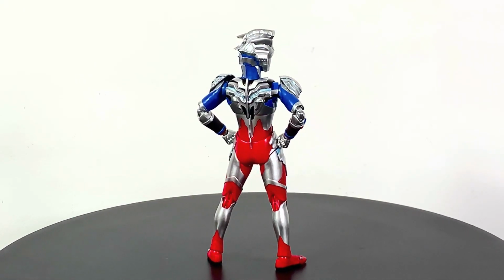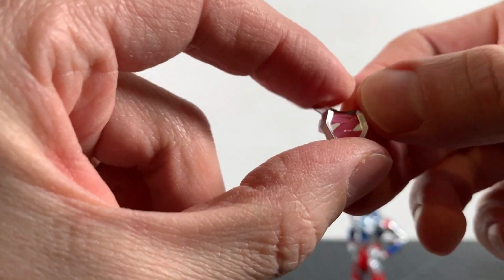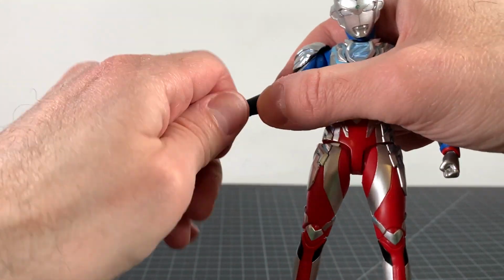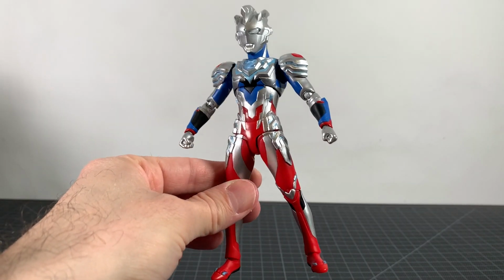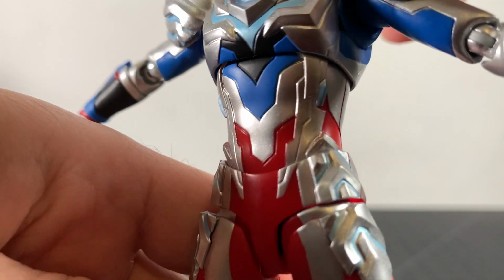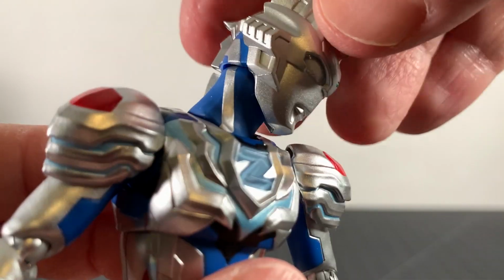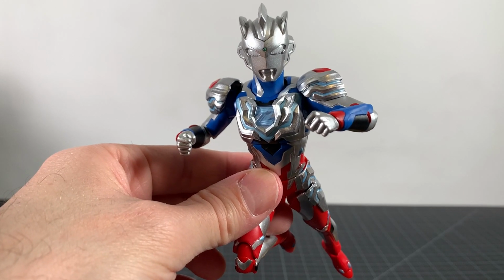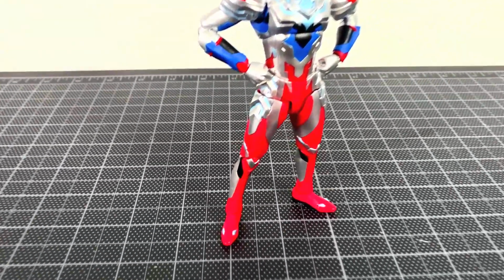S.H. FIGUARTS ULTRAMAN Z ALPHA EDGE REVIEW!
ULTRAZILLA! TOY REVIEW #1363: S.H. FIGUARTS ULTRAMAN Z ALPHA EDGE!